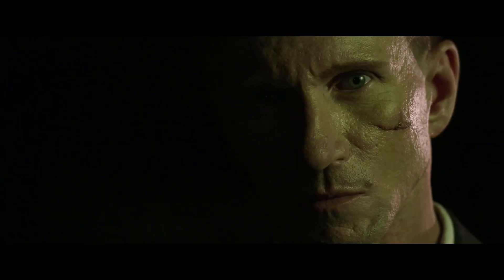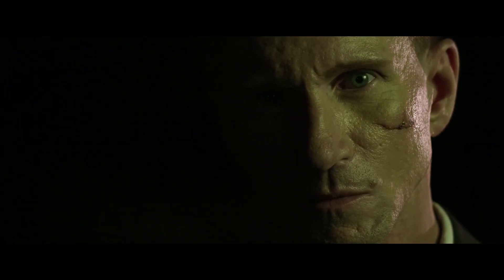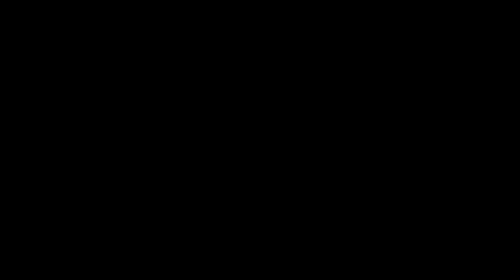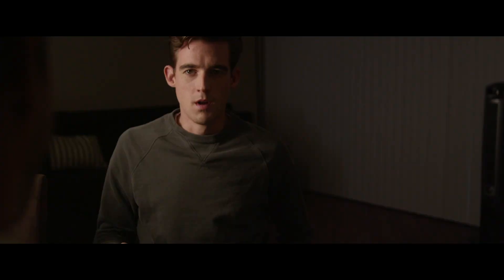Assassins Teaser Trailer